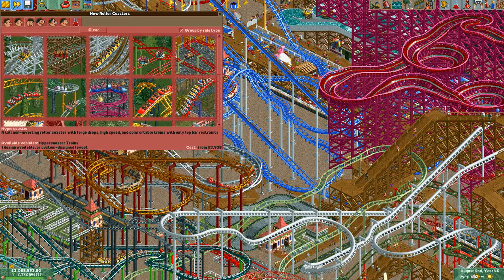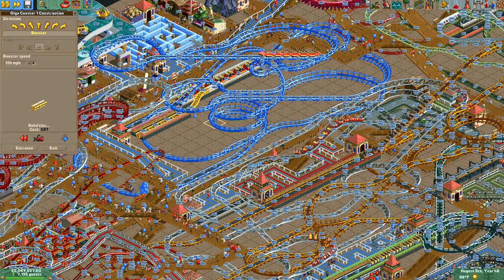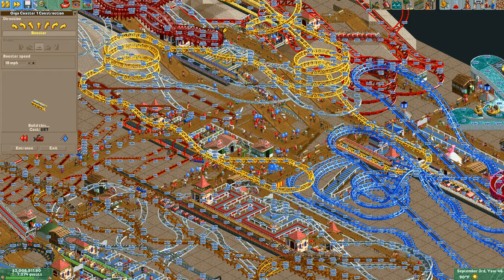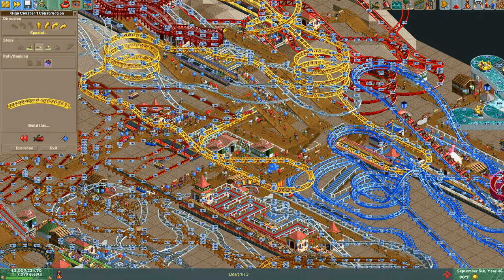Theme Park Roller-coaster Tycoon 2 | Giga Coaster Bright Yelloo Coaster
Do you guys like it without the mouse ? Can we build more ? Giga Coaster !!!